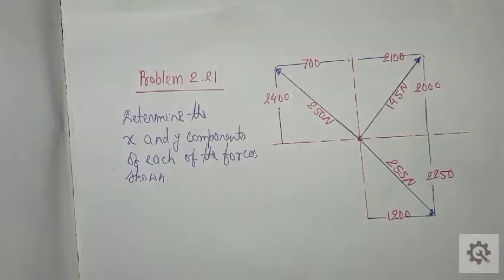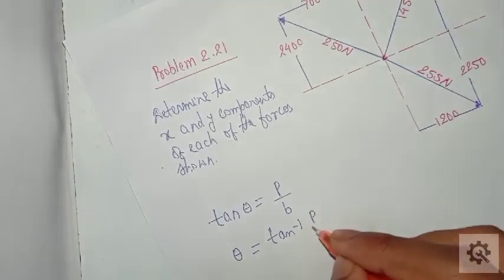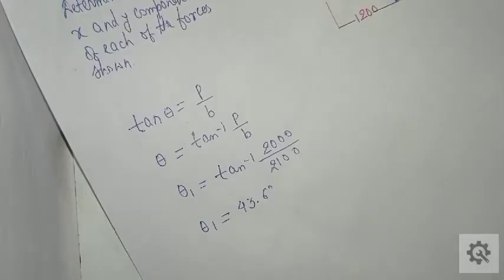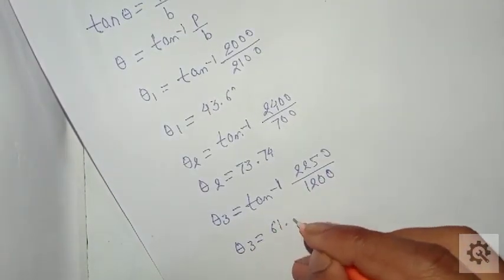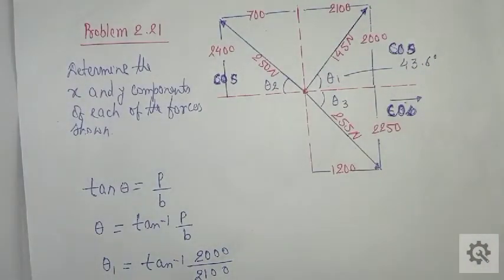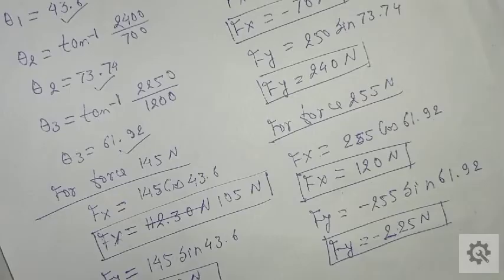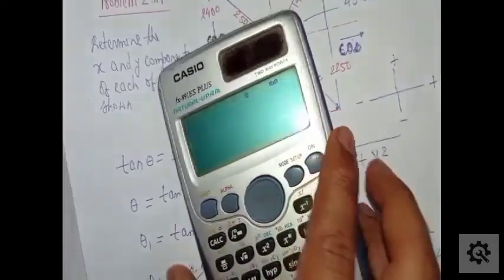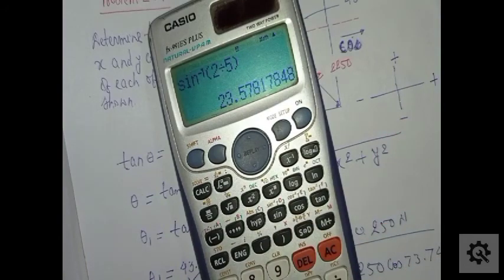Resolution of Forces || Determine the x and y components of each of the forces shown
Determine the x and y components of each of the forces shown